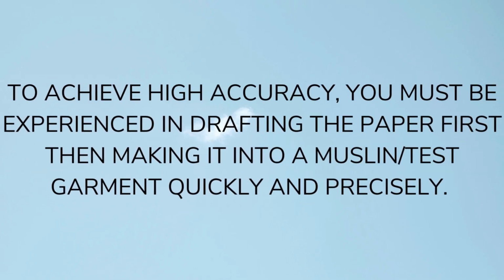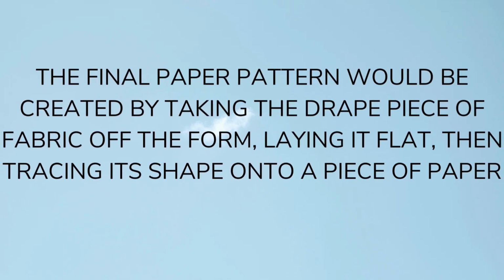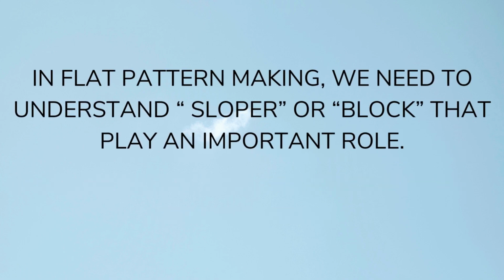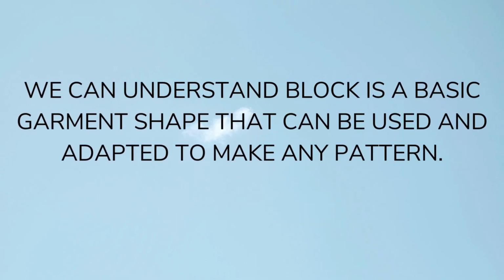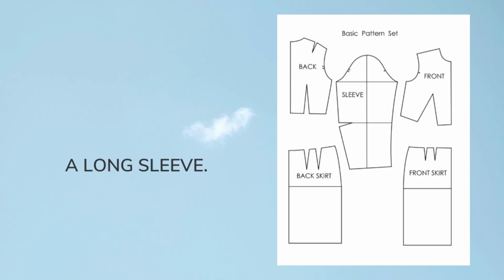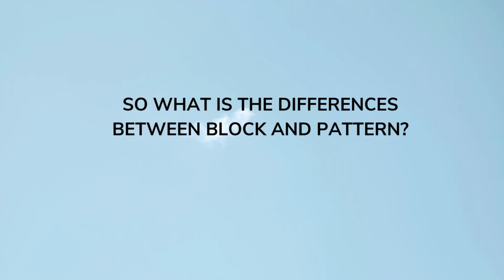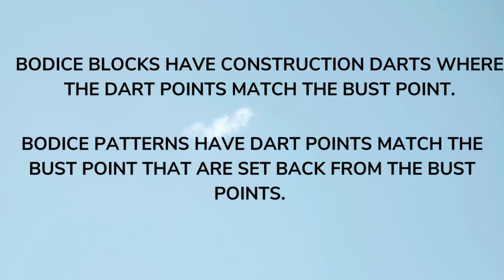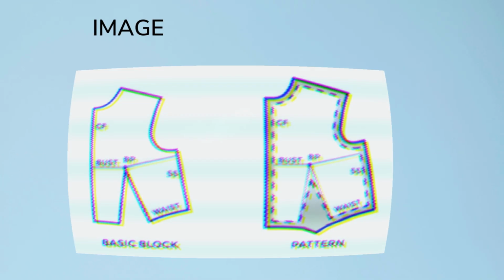Pattern Making, pattern and sloper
J.Enamour is the channel where you will learn about fashion pattern and garment industry.
The 1st video I we will learn about pattern and Sloper.